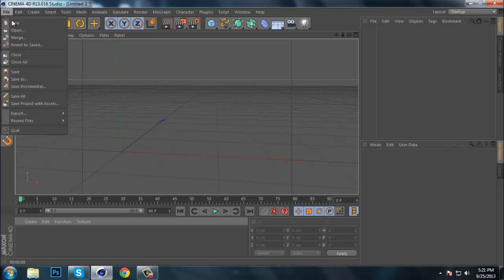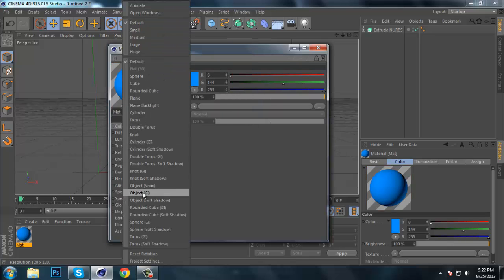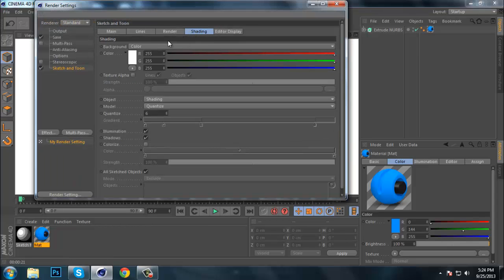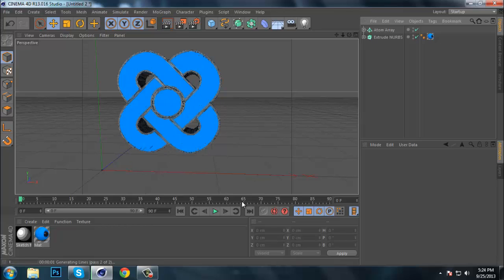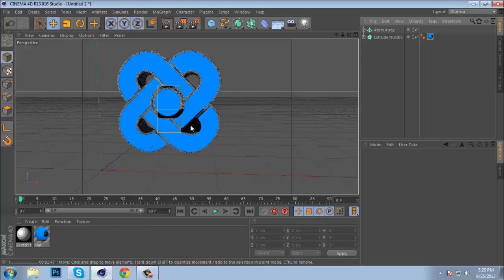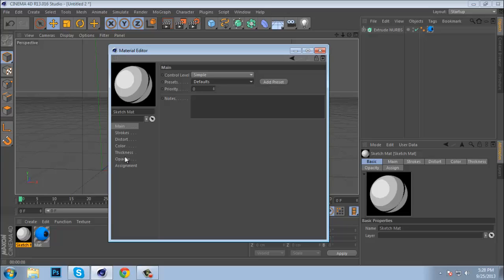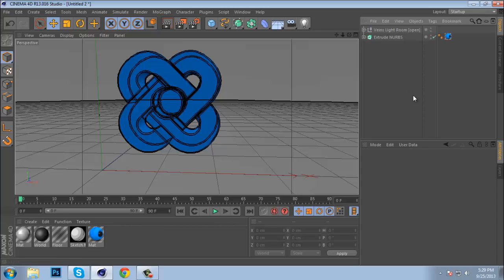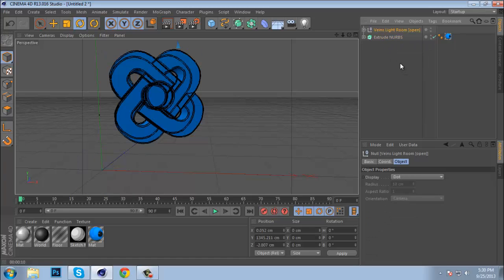Cartoon Effect In Cinema 4D Tutorial:Vult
OPEN
OPEN
OPEN

Final Image(s): N/A

Vult—— My first tut on one of my styles and this one i did my old cartoon work how i did it but my next tutorial will be on my bubble liquid text effect
- Vult